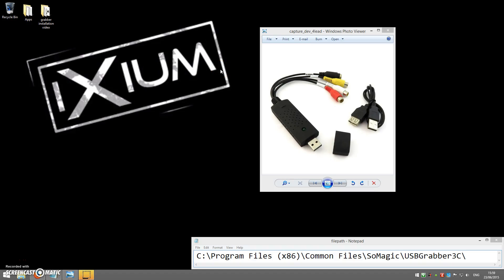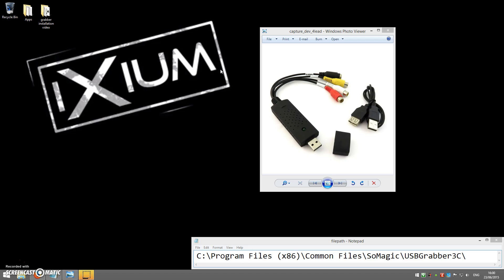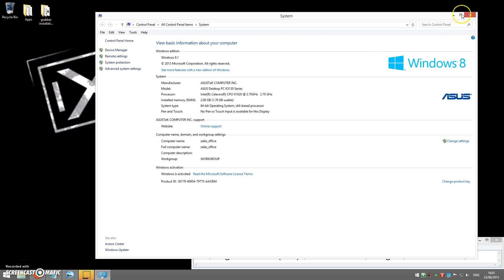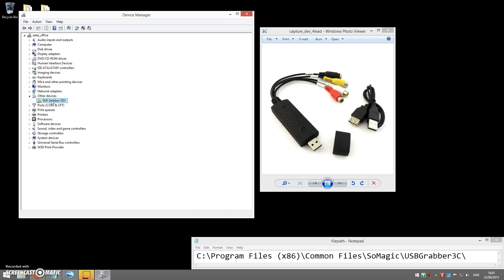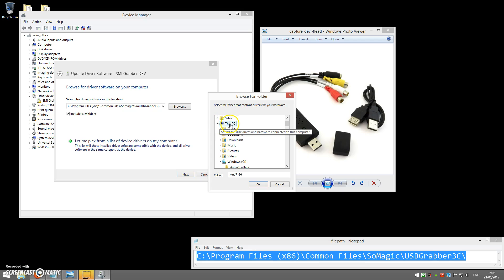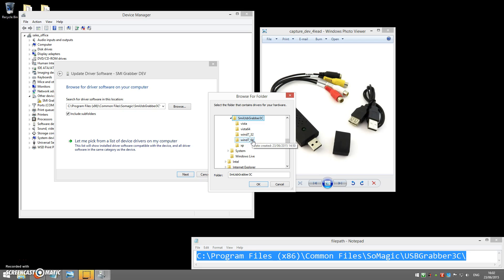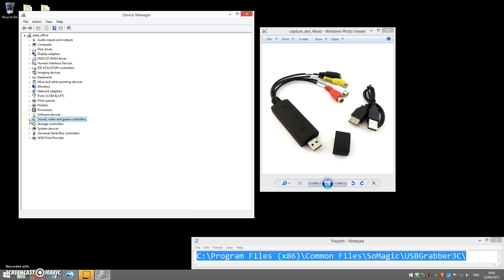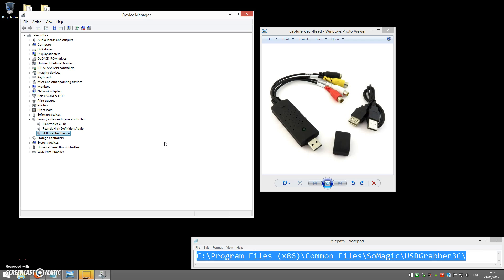How To Install SMI Grabber Device Ulead Easycap Windows 8 or 10 SM-USB-007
Hello and welcome to our iXium™ support channel.  This video explains how to manually install the SMI Grabber device on Windows 8 if it does not install automatically.

More help on this product is available in our Video Capture Device playlist, or on our support

A full list of our products can be found on our retail

iXium™ Customer Support Team